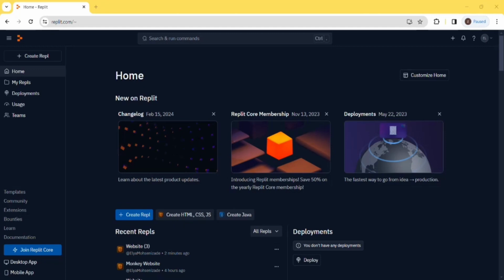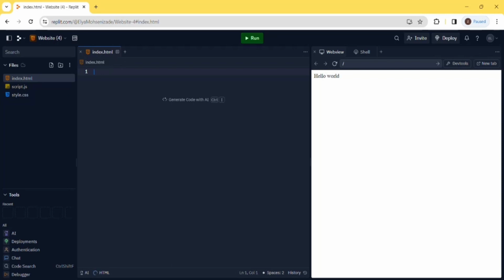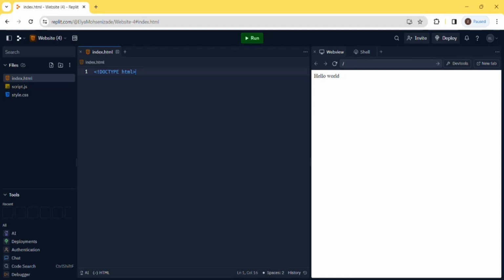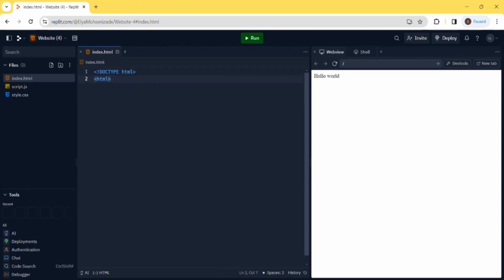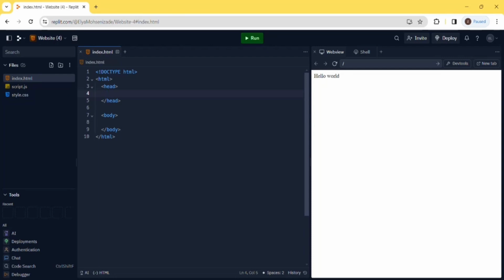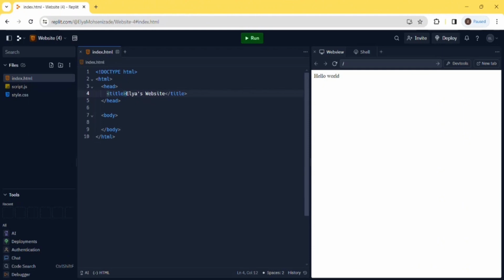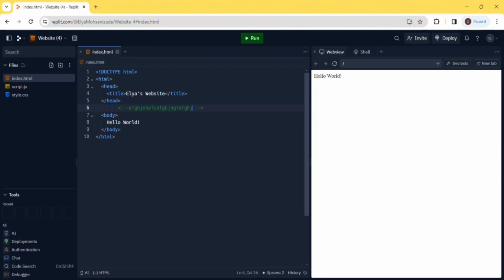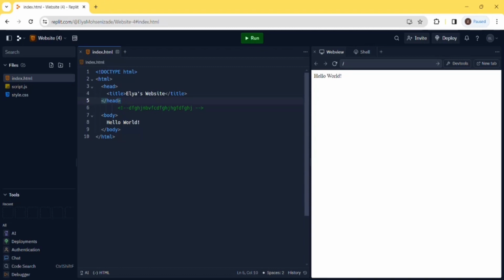Intro to Web Design | HTML Coding for ABSOLUTE BEGINNERS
In this video, we begin by introducing the most basic knowledge/terms of HTML Code, the code used to make websites.